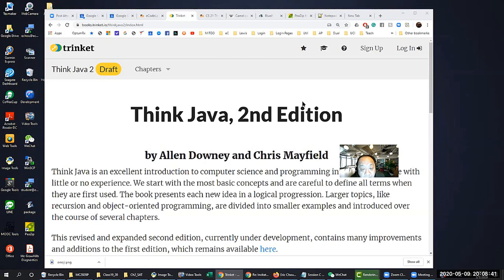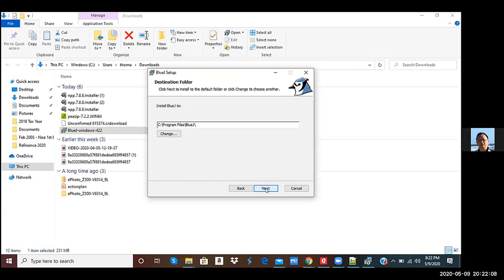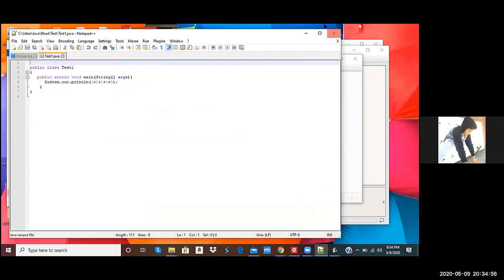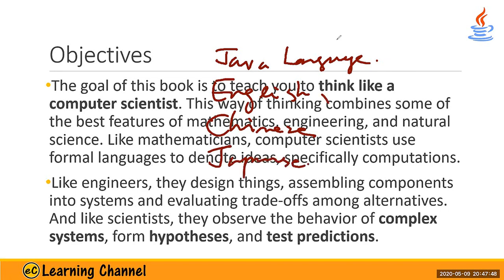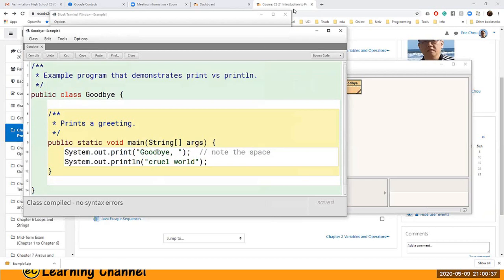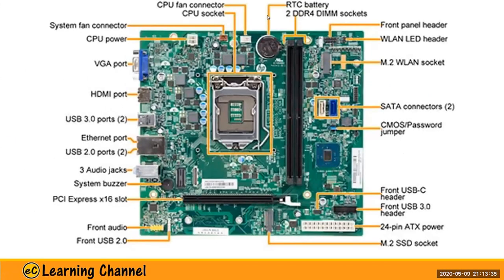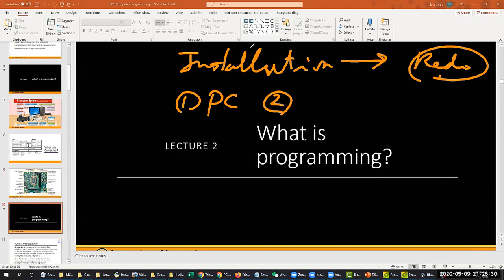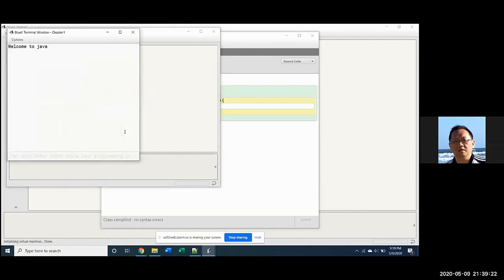Week 1: Orientation and Computer